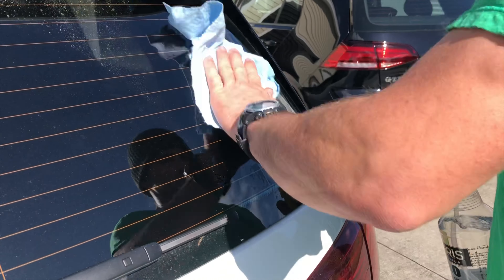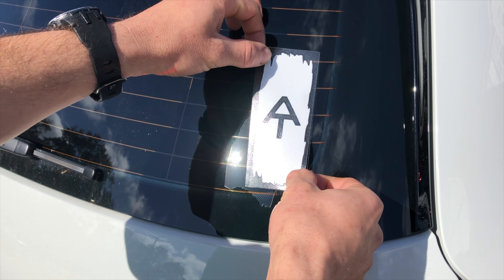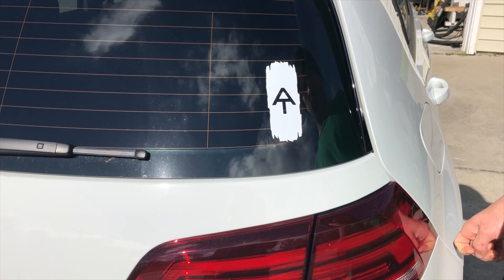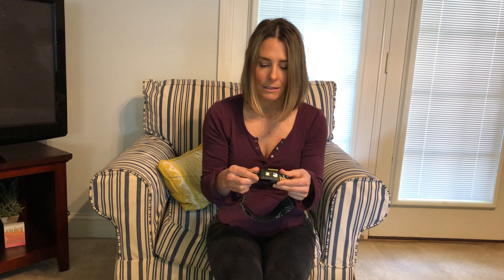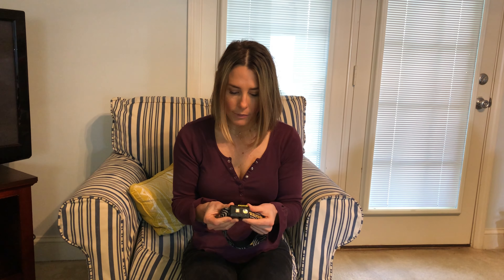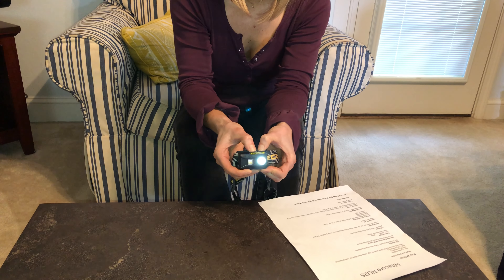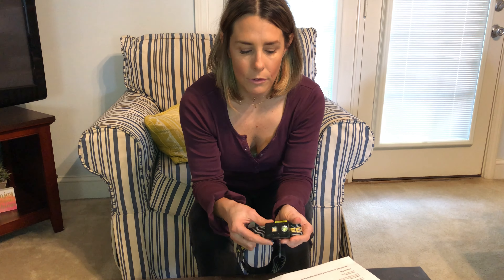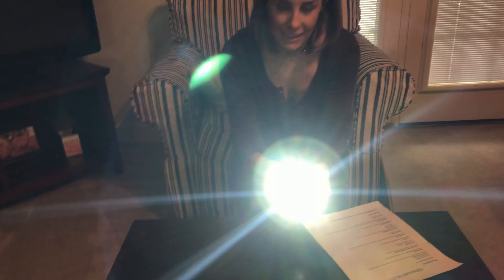The Ultimate UL Headlamp for Hiking the Appalachian Trail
Here’s a link to the headlamp.